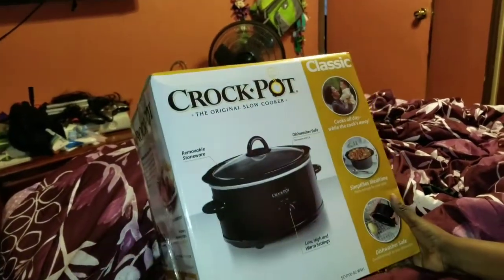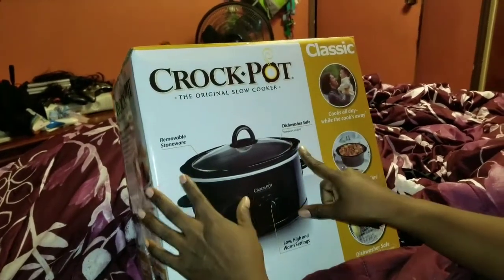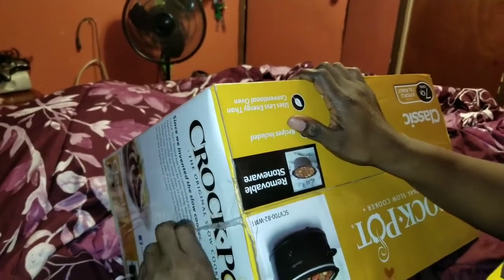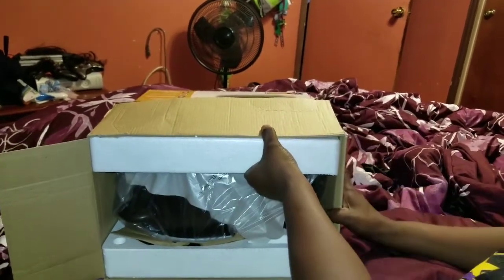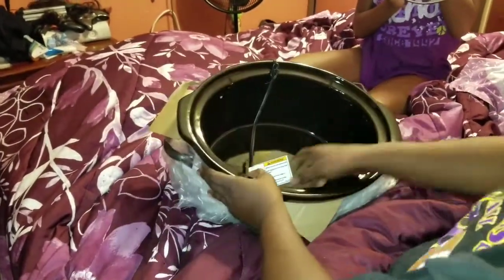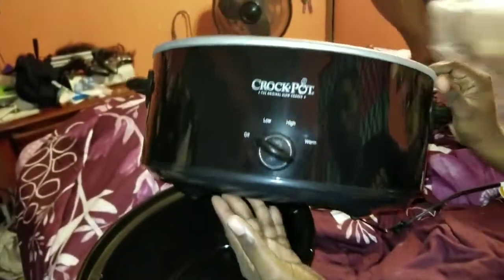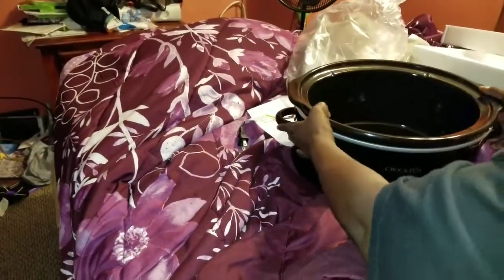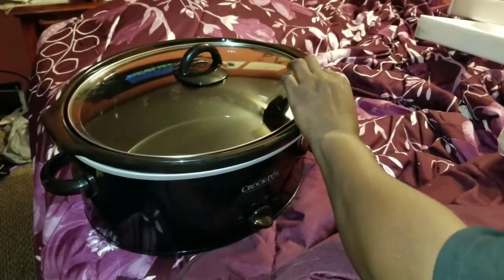In boxing Crockpot 7 quarts/Wal-Mart $19.99